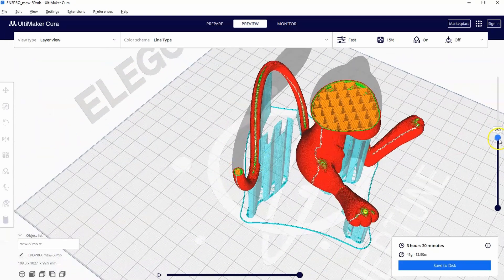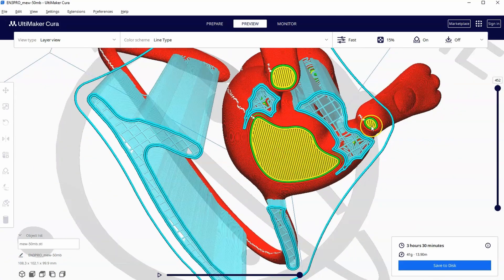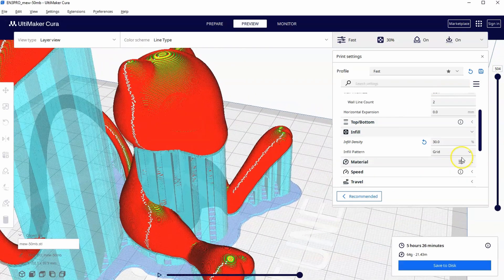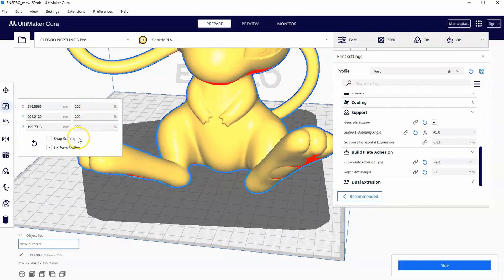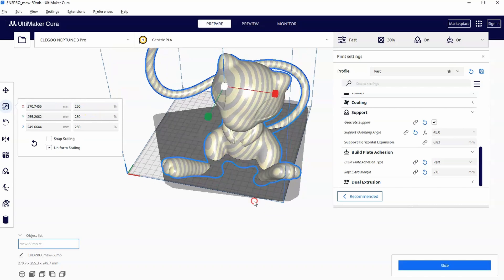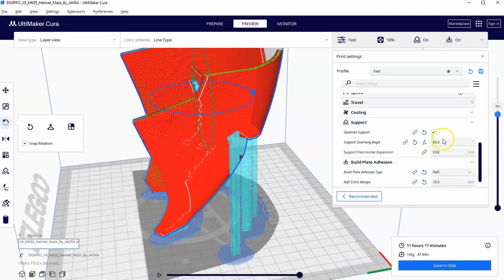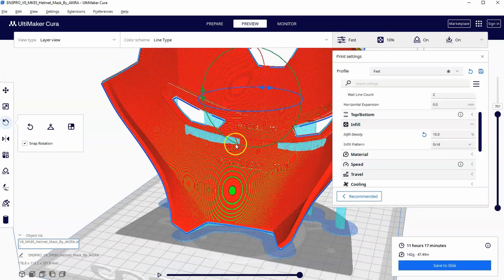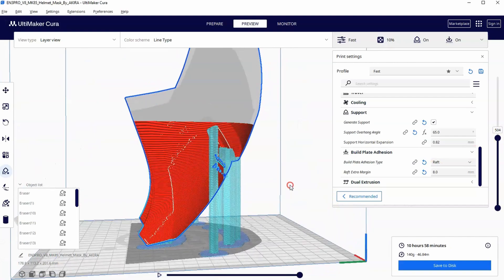Supports, Rafts, and Support Blockers - Ultimaker Cura for Complete Beginners Part 4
In this video we look at when we might use supports, different ways to use the raft feature, and introduce ourselves to support blockers.

This lesson is part of a playlist of videos designed to teach Ultimaker Cura to complete beginners.

Link to Mark 85 Iron Man Mask Files Designed by Akira